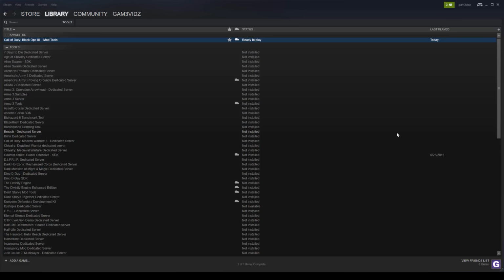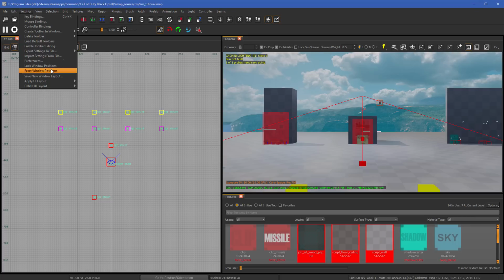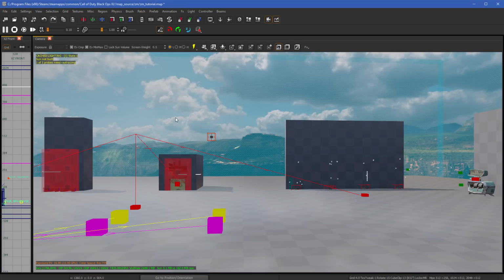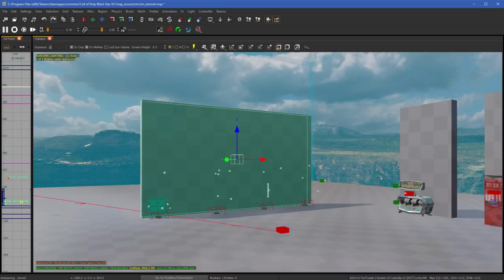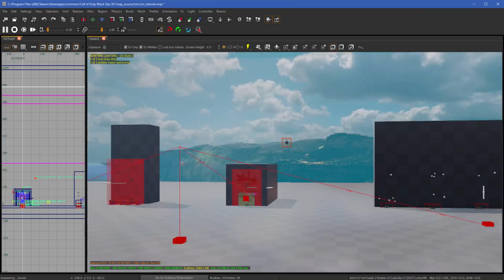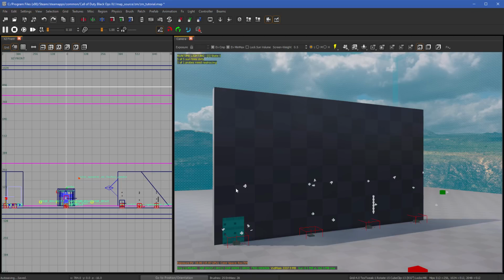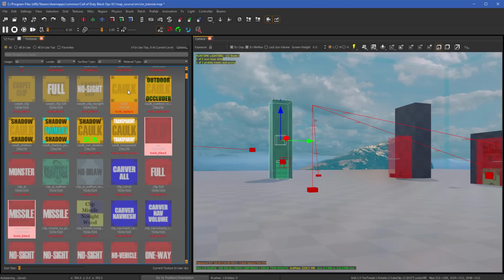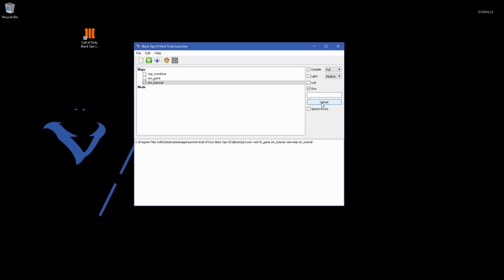Black Ops 3 Mod Tools Zombies Tutorial - Radiant Black Tutorial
Welcome to my Black Ops 3 Mod Tools Zombies Tutorial Series where I will teach you how to make your own custom zombies maps on Call of Duty Black Ops 3.
Check out the playlist for more tutorials on Black Ops 3 Mod Tools
In this tutorial I go over installing the Mod Tools, learning the Launcher, and learning how to use Radiant.

Here's the shortcuts you will be using.

XY View Window

1 - Grid 1
2 - Grid 2
3 - Grid 4
4 - Grid 8
5 - Grid 16
6 - Grid 32
7 - Grid 64
8 - Grid 128
9 - Grid 246
[ - Smaller Grid
] - Bigger Grid
LeftClick (Hold and Drag) - Draw Brush
RightClick - Context Option Menu
RightClick (Hold and Drag) Move Grid Position
Scroll Wheel - Zoom In/Out
Insert - Zoom Out
Delete - Zoom In

Camera

RightClick - Context Options Menu
RightClick (Hold and Drag) - Move Around
RightClick (Hold) MouseWheel - Forward Backwards
Ctrl-RightClick (Hold and Drag) - Move Up Down Left Right
Ctrl-Shift-RightClick (Hold and Drag) Look Around
Shift-Alt-RightClick (Hold and Drag) - Select Multiple
End - Fix Camera Position
Shift-LeftClick - Select Object (Drag To Select Multiple)
Ctrl-Shift-LeftClick - Select Object Face (Drag To Select Multiple)
Middle Mouse - Apply Texture Clicked on To Selected Object
A - Pivot Up
Z - Pivot Down
D - Go Up
C - Go Down
, - Move Left
. - Move Right
Page Up - Move Up More
Page Down - Move Down More
Arrow Up - Move Forward
Arrow Down - Move Backwards
Arrow Left - Pivot Left
Arrow Righ - Pivot Right

Misc

I - Select All
H - Hide
Shift H - Unhide
Space - Duplicate Selected
J - Toggle Wire Frame On Selected Object
X - Cutting
V - Show Vertexes on Selected Object
- - (- numbpad ) Move Selected Object Down Grid
Shift = - (+ numpad) Move Selected Object Up Grid
Ctrl-Z - Undo
Esc - Deselect Everything

Windows

B - Entity Browser
F - Filter Window
G - gVertex Color/Alpha Editing
K - Brings Up Colors on Selected Object
L - Layers
M - Models
N - Entity Info
O - Output
P - Preferences
S - Surface Inspector
T - Textures
Y _ Advanced Patch Editing Options